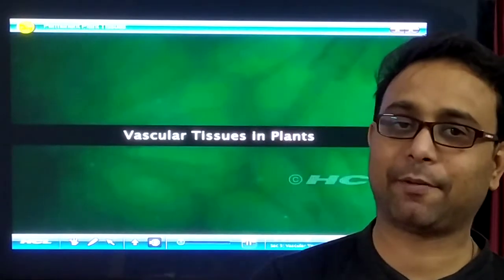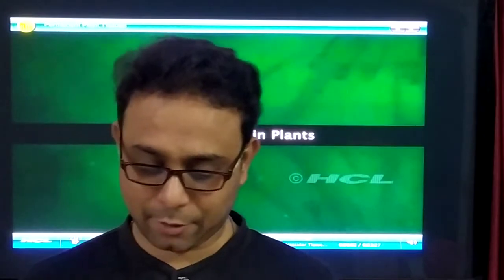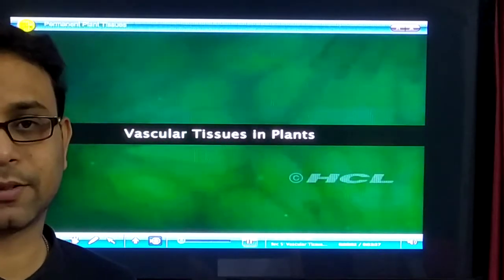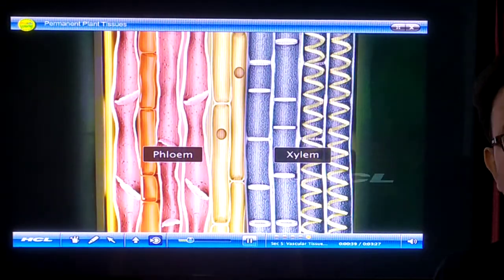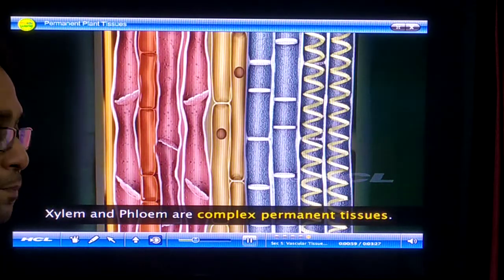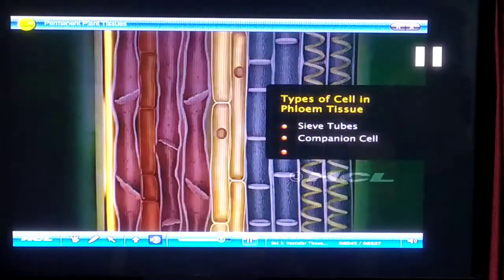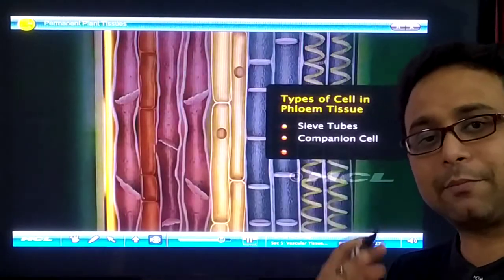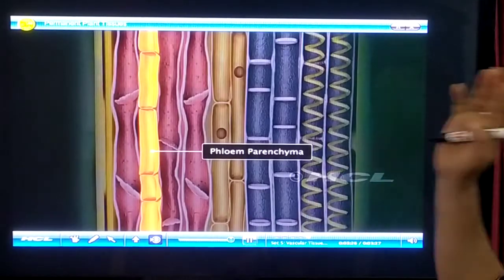Class 7 ICSE Biology || Day-3 | Plant and Animal Tissue || Vascular Tissue By Arunavasir